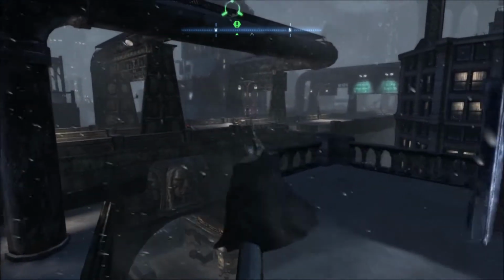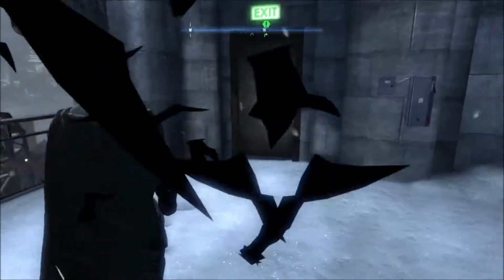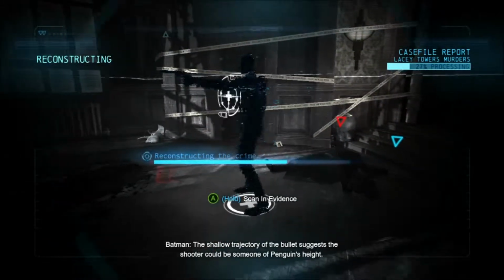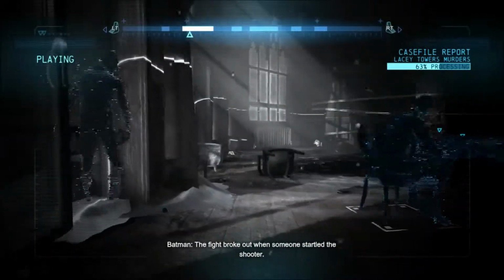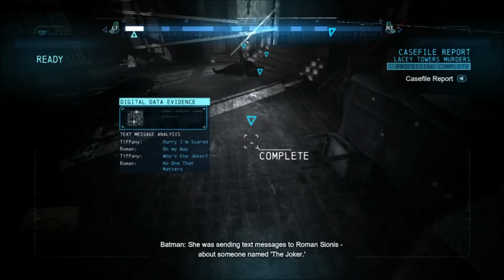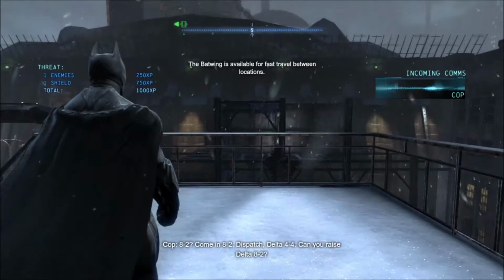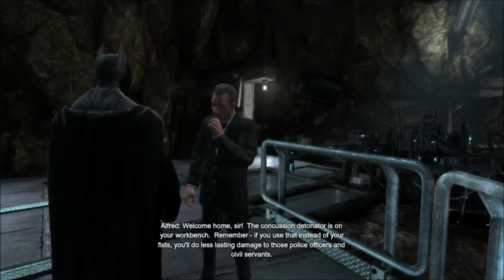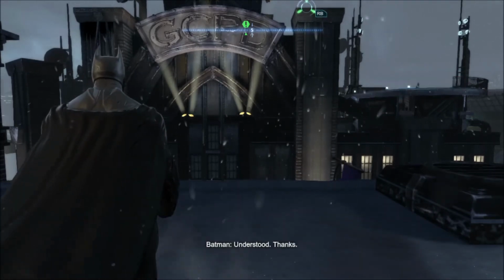batman arkham origins lacey towers walkthrough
this is a walkthrough covering lacey towers please enjoy!